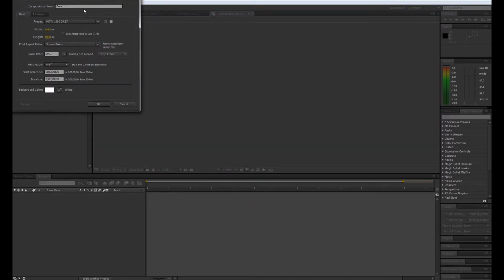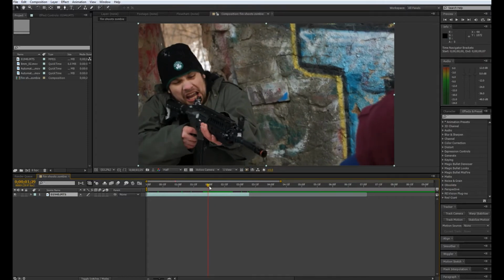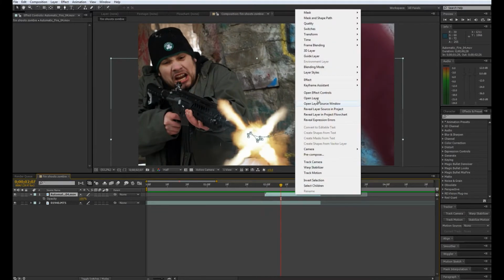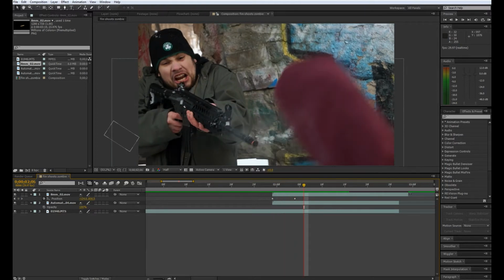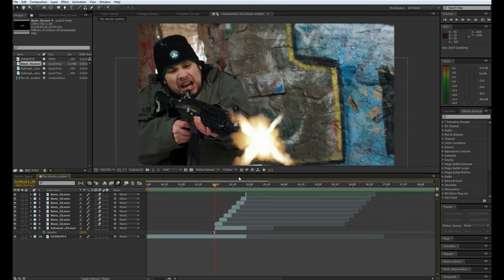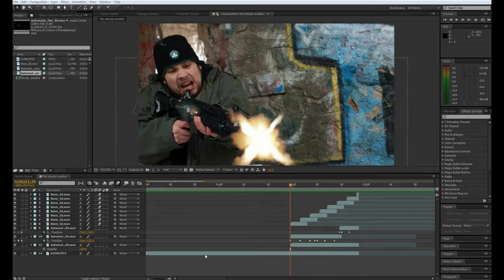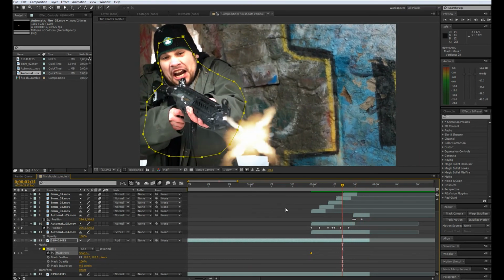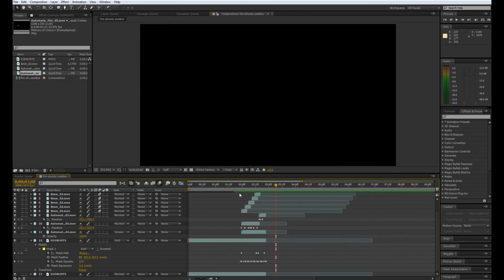Film Tutorials: Muzzle Flashes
We go in depth in this tutorial and show you how to add realistic elements to your muzzle flashes! I know the tutorial is a bit long, but there is important stuff in it.